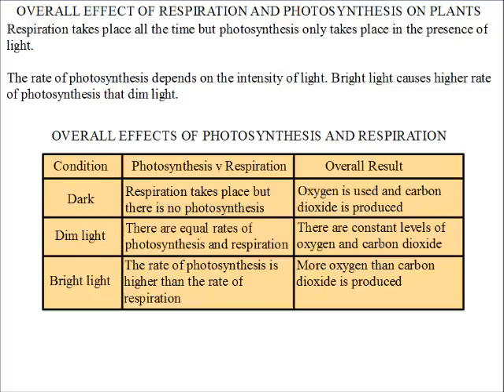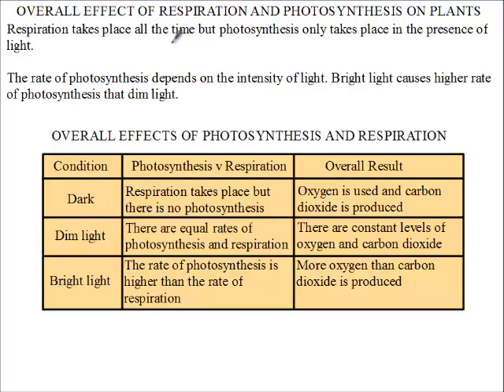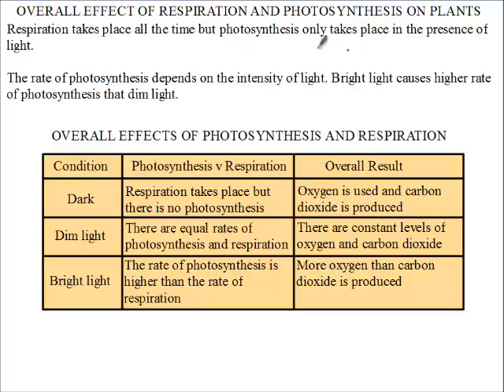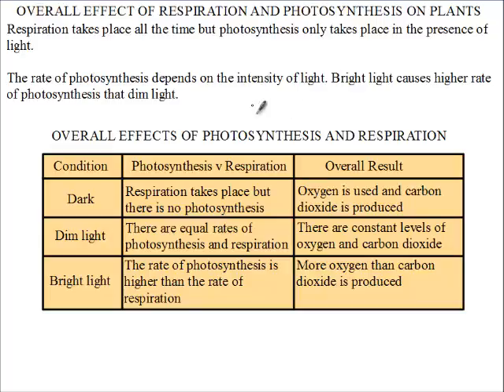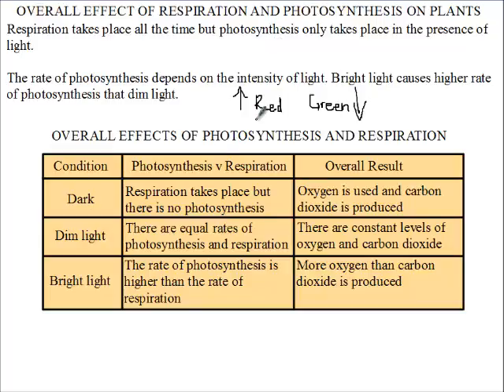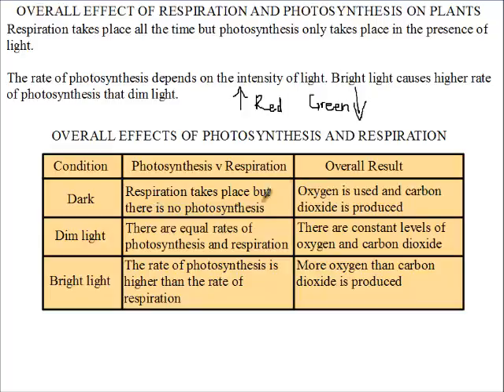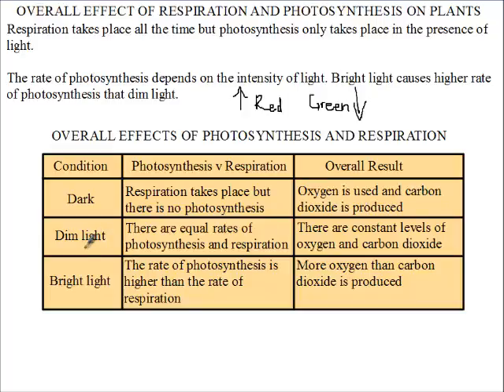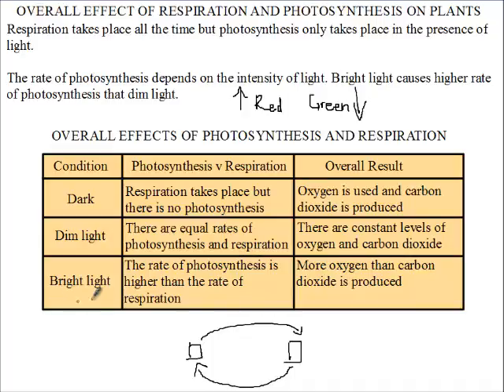Siba Learning Zone - Overall Effect of Respiration and Photosynthesis on Plants